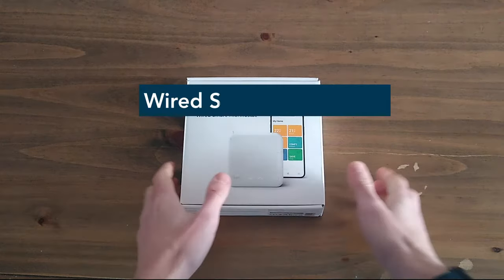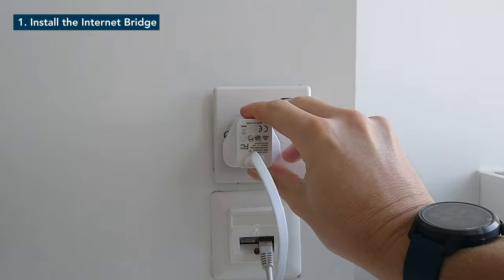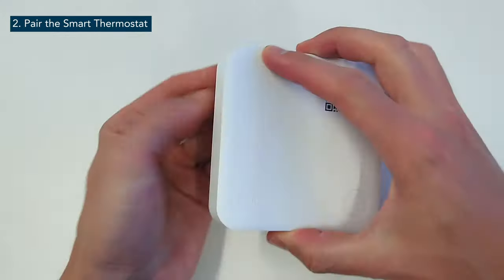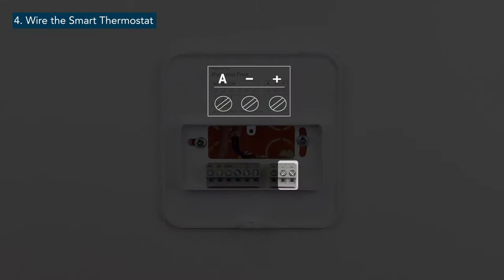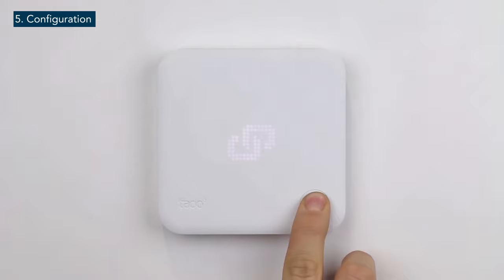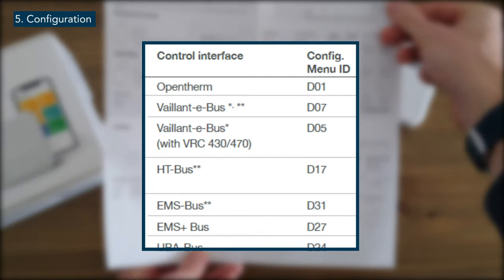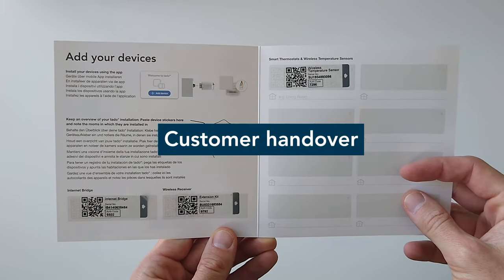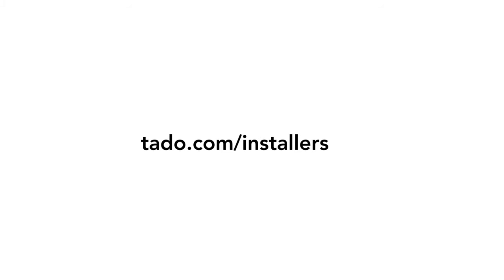tado° Professional installation video - Wired Smart Thermostat - Digital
To learn more about our exclusive benefits for professional installers in the UK such as extended warranty, cashback and more,